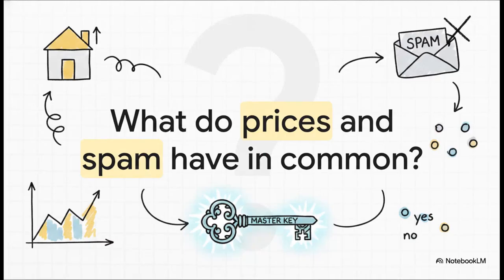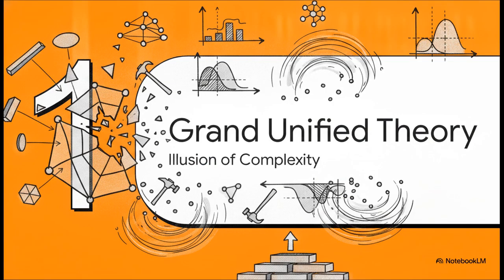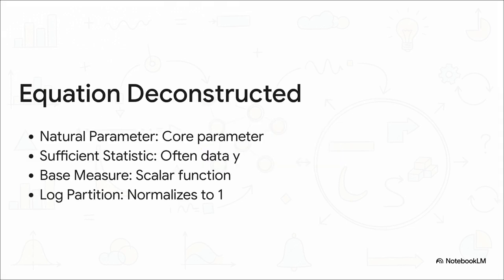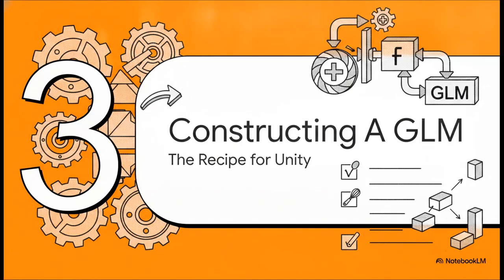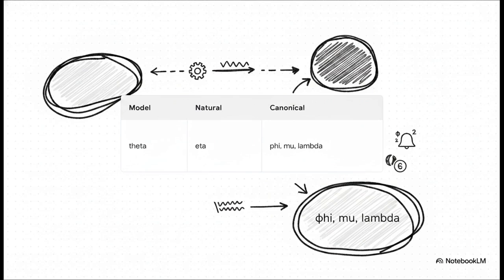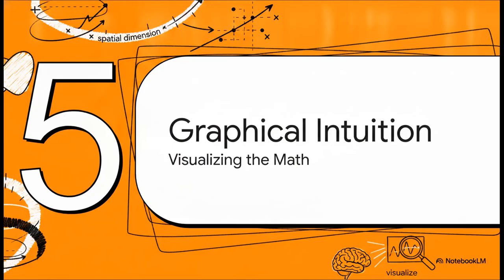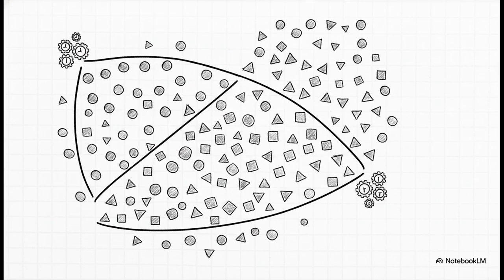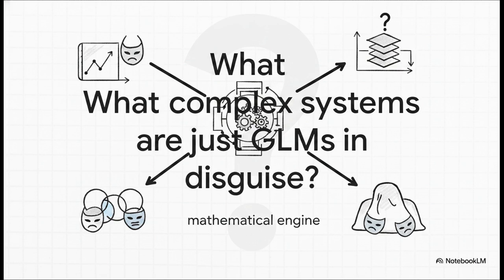Generalized Linear Models (GLMs) Explained | Linear, Logistic & Softmax Regression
Generalized Linear Models (GLMs) are one of the most important concepts in Statistics and Machine Learning. They provide a unified mathematical framework that explains how algorithms like **Linear Regression**, **Logistic Regression**, and **Softmax Regression** are all connected through the **Exponential Family of Probability Distributions**.

In this video, you'll learn:

✅ What Generalized Linear Models (GLMs) are
✅ Why GLMs are important in Machine Learning
✅ Understanding the Exponential Family of Distributions
✅ Gaussian Distribution for Linear Regression
✅ Bernoulli Distribution for Logistic Regression
✅ Poisson Distribution for Count Data
✅ Natural Parameters and Link Functions explained
✅ Log Partition Function made simple
✅ Universal parameter update rule in GLMs
✅ Softmax Regression for Multi-Class Classification
✅ Cross-Entropy Loss explained
✅ Choosing the right GLM for different prediction problems

Whether you're a Machine Learning Engineer, Data Scientist, AI Student, Software Developer, Statistician, or anyone learning AI, this video provides a complete introduction to one of the mathematical foundations of modern machine learning.

Topics Covered:
• Generalized Linear Models (GLMs)
• Linear Regression
• Logistic Regression
• Softmax Regression
• Exponential Family
• Bernoulli Distribution
• Gaussian Distribution
• Poisson Distribution
• Cross-Entropy Loss
• Multi-Class Classification
• Machine Learning
• Statistics
• Artificial Intelligence

Discover how GLMs unify multiple machine learning algorithms into a single statistical framework, making it easier to understand regression, classification, and probabilistic modeling.

Timestamps:
00:00 Introduction
01:50 What are Generalized Linear Models?
06:10 The Exponential Family Explained
11:40 Gaussian Distribution & Linear Regression
17:20 Bernoulli Distribution & Logistic Regression
23:10 Poisson Distribution for Count Data
28:30 Link Functions & Natural Parameters
34:15 Universal GLM Training Rule
39:40 Softmax Regression Explained
45:20 Cross-Entropy Loss
50:00 Real-World Applications
55:10 Key Takeaways